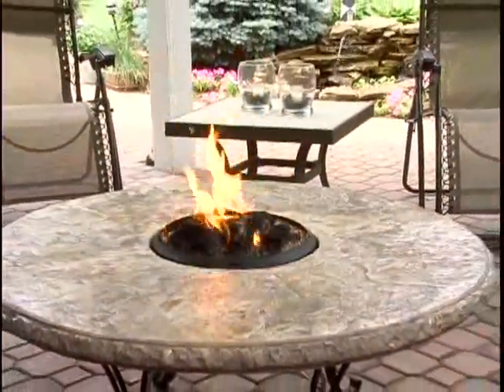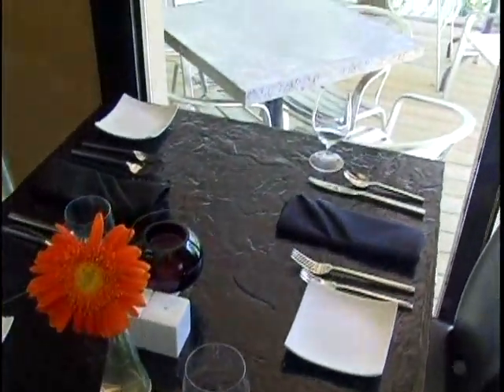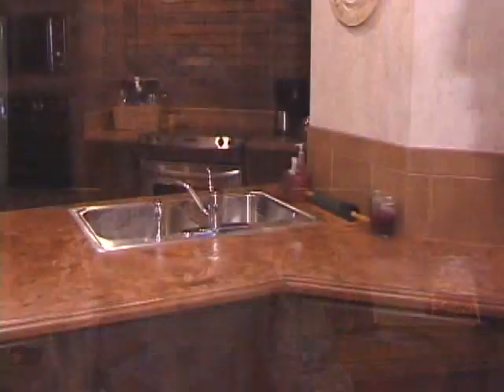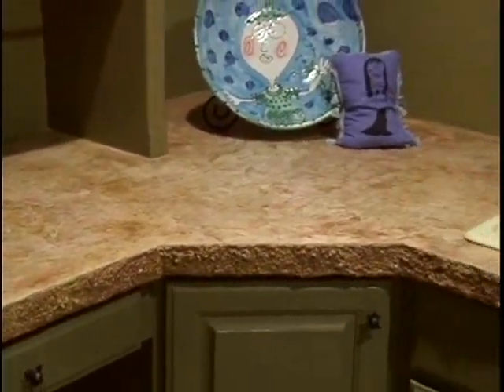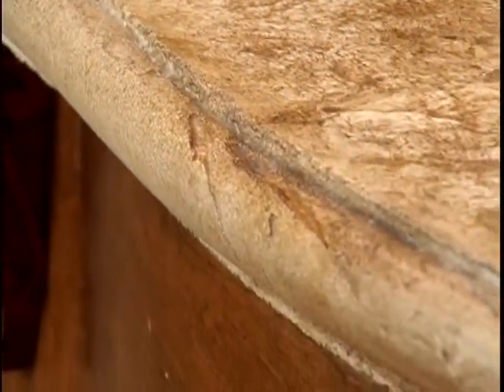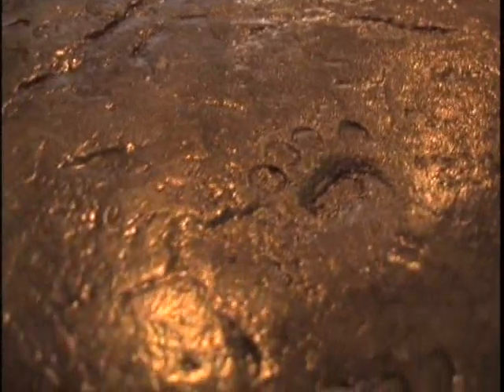Shirestone DVD 1